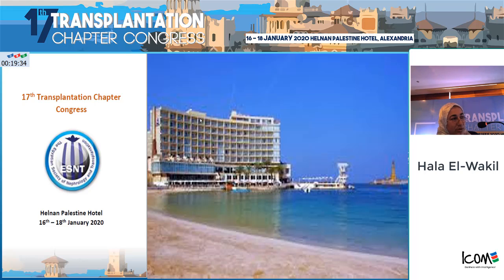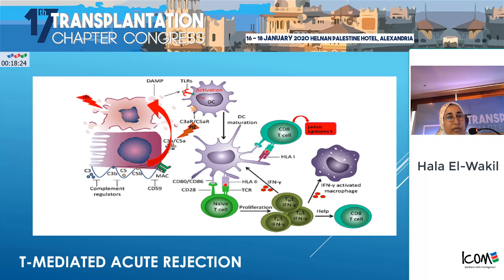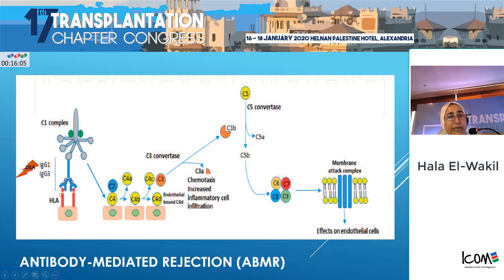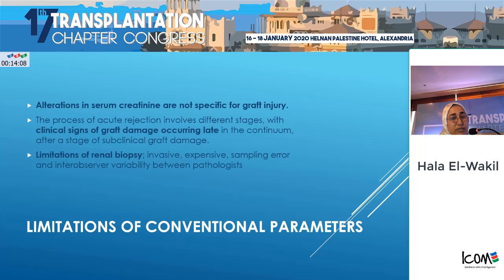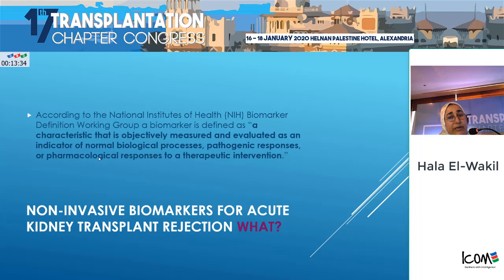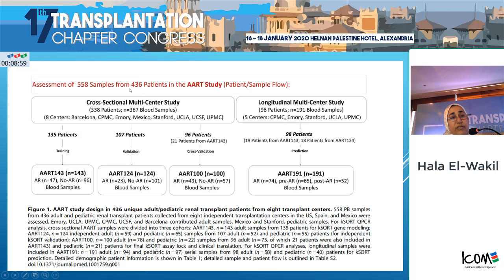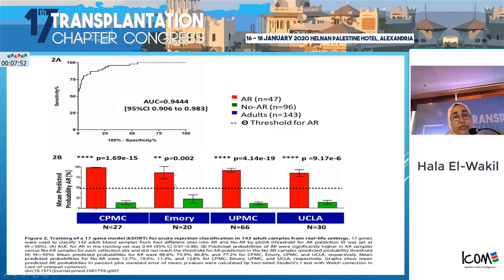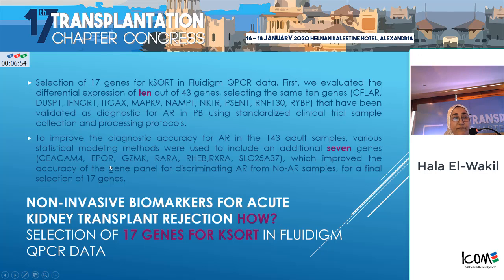Non-invasive biomarkers for renal allograft rejection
5 Hala el Wakil